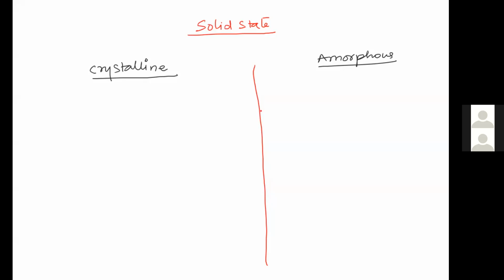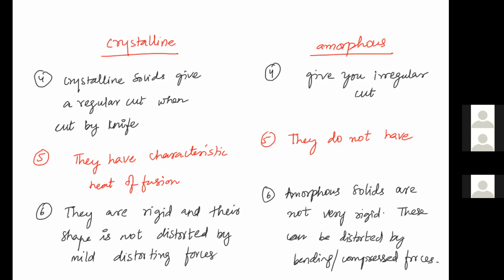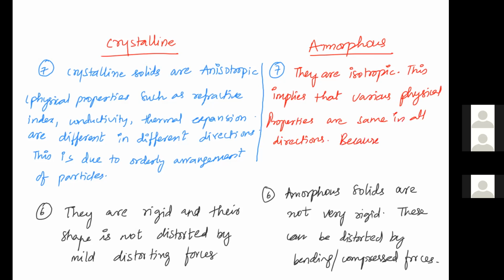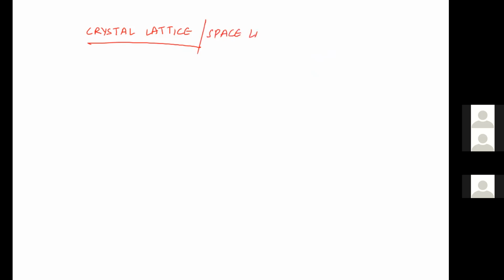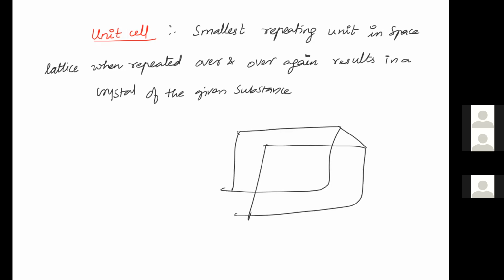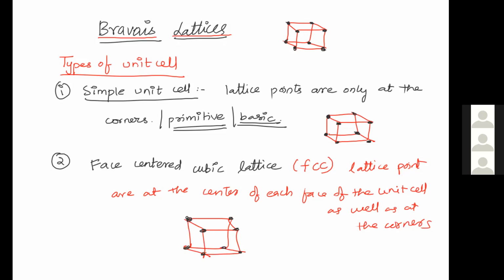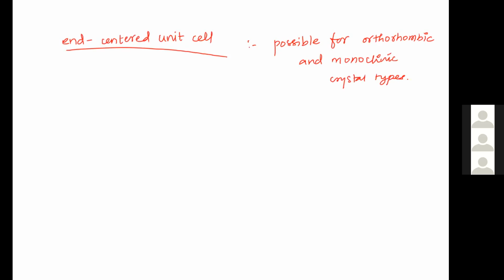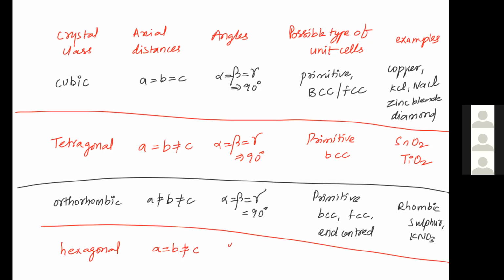Solid state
Achievements
1) All India first rank in math test conducted by WeXL
2) All India 4th rank in Steam Odyssey competition conducted by Times group
3) Chanakya Tutorial has been ranked number 1 IIT-JEE coaching by WAC
4) Highest percentile increase in JEE mains all over India.
5) mentor of AIR 107 JEE advanced.